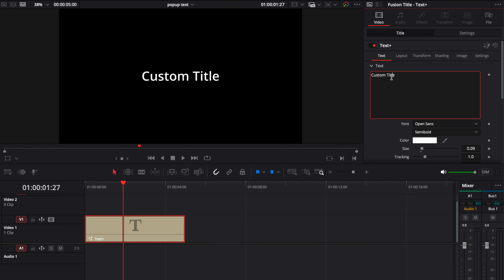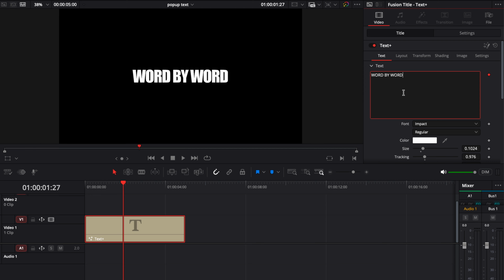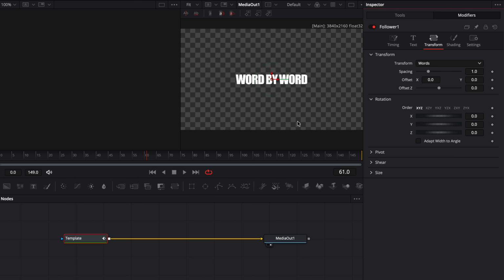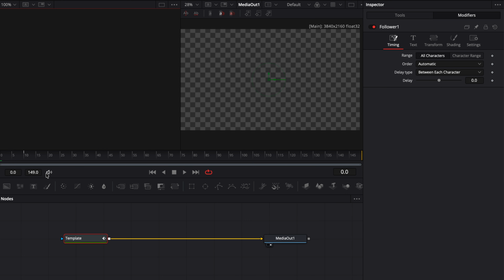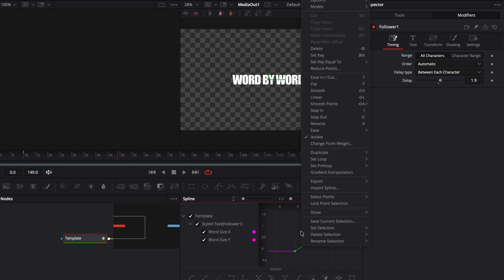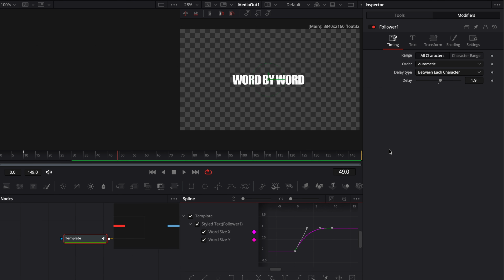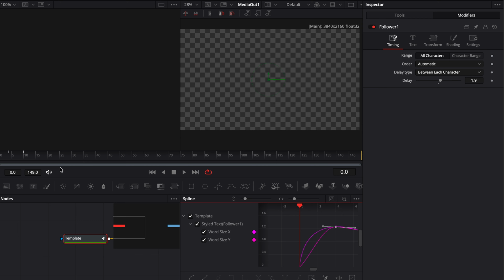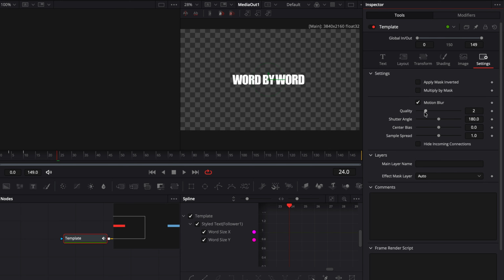How to Make Dynamic Pop Up Text Animation in DaVinci Resolve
Create clean and dynamic Word By Word Text Animations in DaVinci Resolve step-by-step.
In this tutorial I’ll show you how to make modern animated text for your videos using simple techniques that instantly make your edits feel more professional.
This is Part 1 of my 4-Part Text Animation Mini Series where we’ll cover cinematic and viral-style text effects you can use in Youtube TikTok and Instagram.

🎵 ARTLIST - My 2nd go-to for music licenses (Get 2 Months FREE!)

📷 CAMERAS & GIMBALS:
Sony a7V
Sony ZVE1

📷 LENSES:
Sony Gm 35 mm f1.4
Sony Gm 14 mm f1.8
Sony Gm II 24-70 mm 2.8